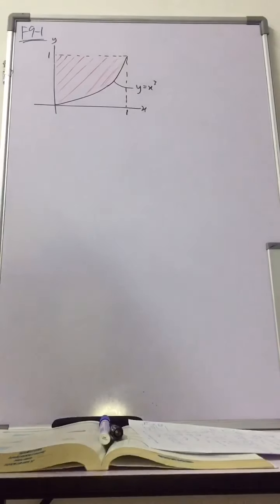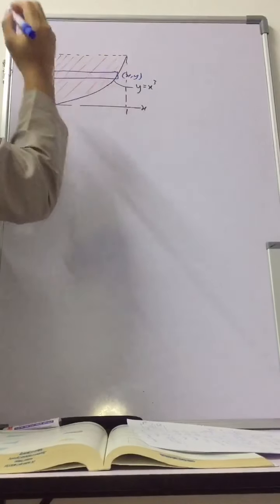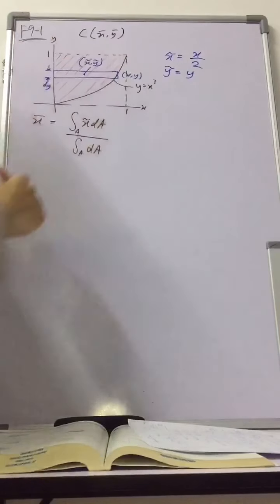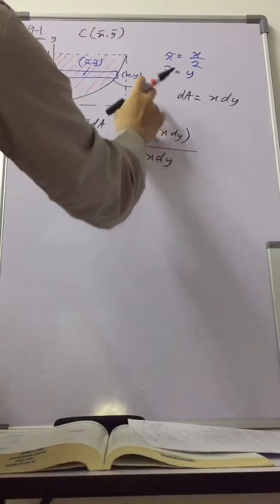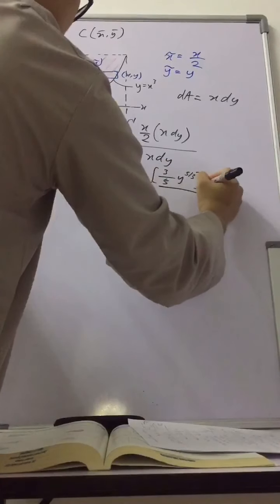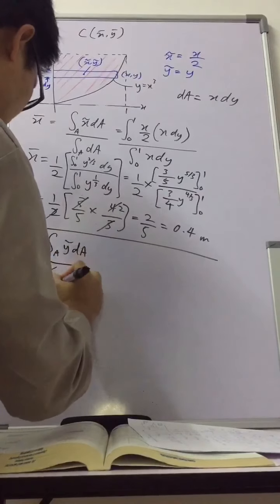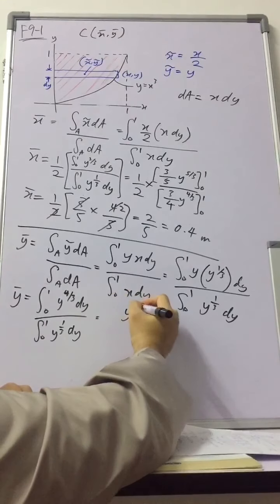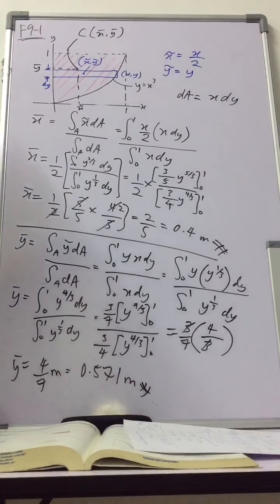Fundamental Problem 9-1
Finding centroid of a shaded area bounded by a third-degree polynomial curve and y-axis.